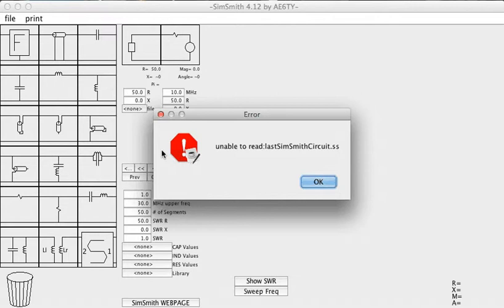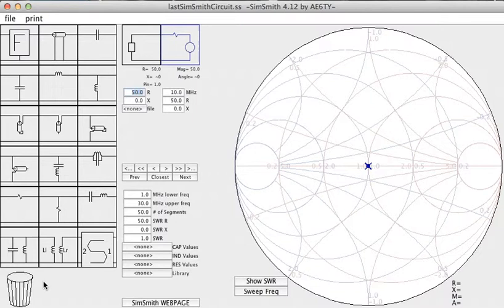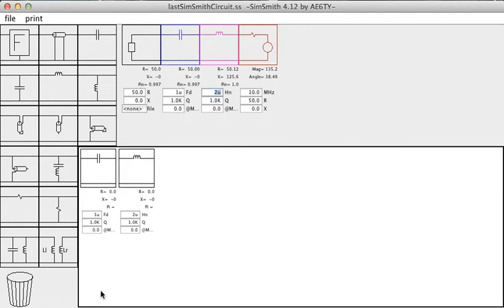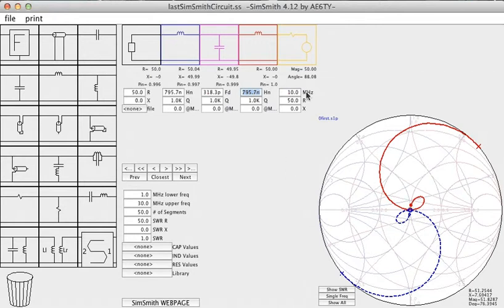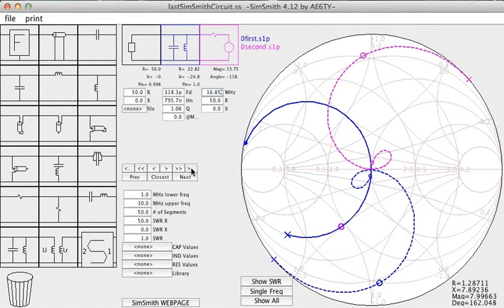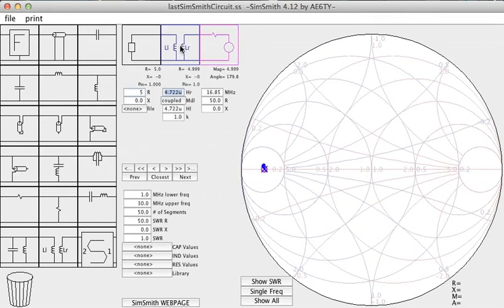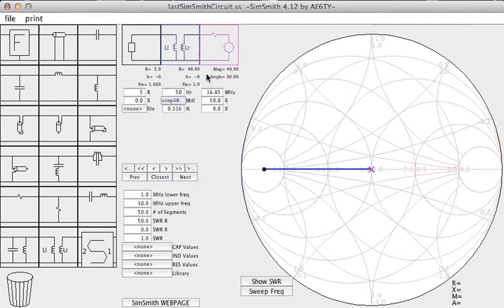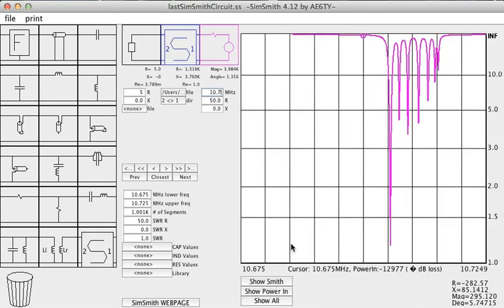SmithTutorial7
Transformers and Scattering parameter blocks.  Features new to version 4.
Has a long audio only lead in.  Please be patient.